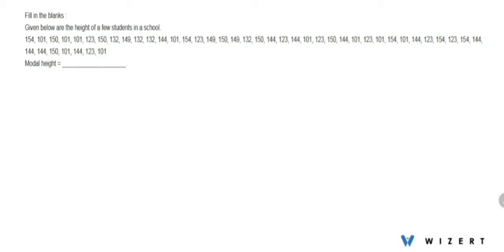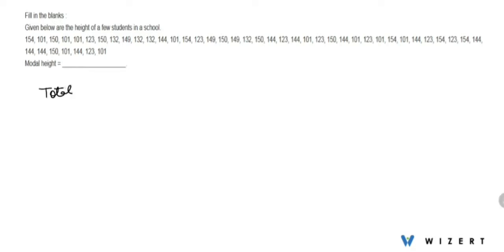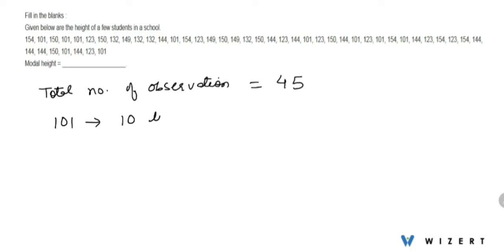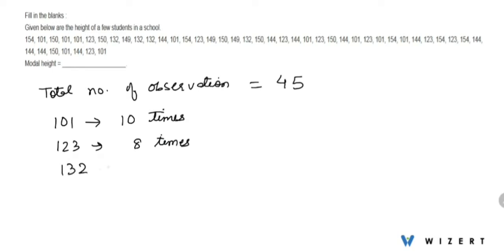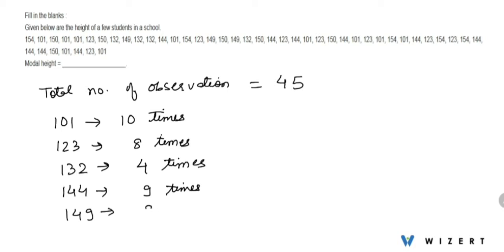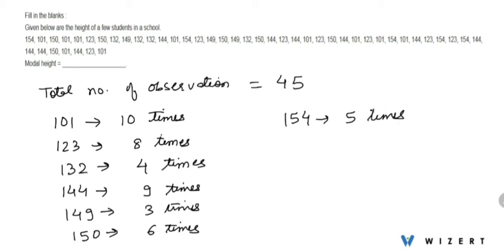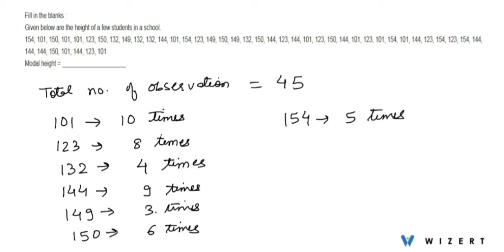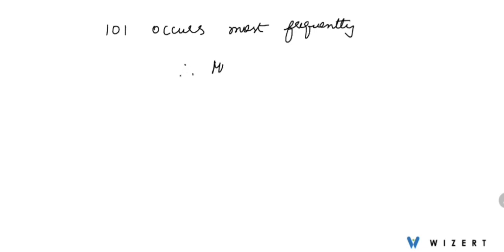Maths Statistics questions for Grade 9 with answers - Set 1621944146